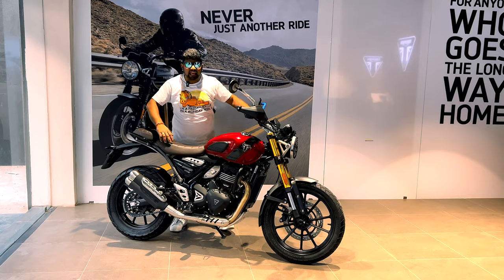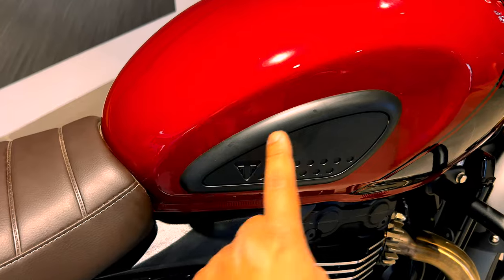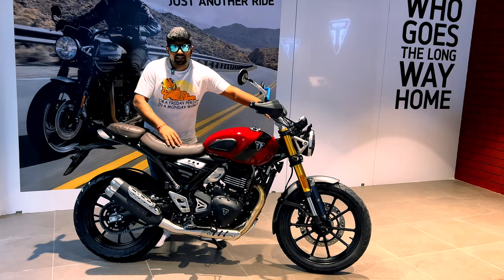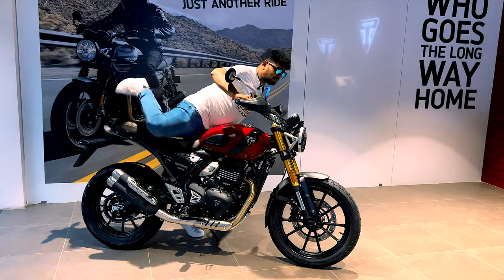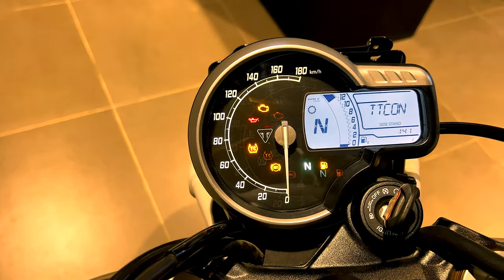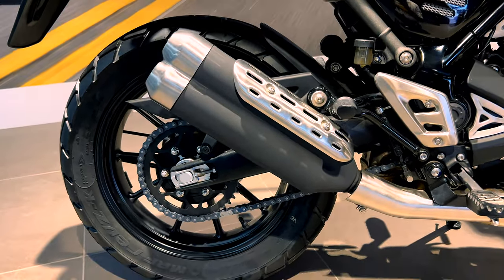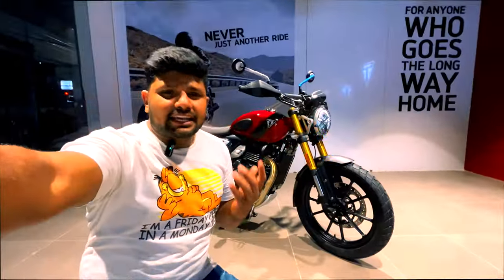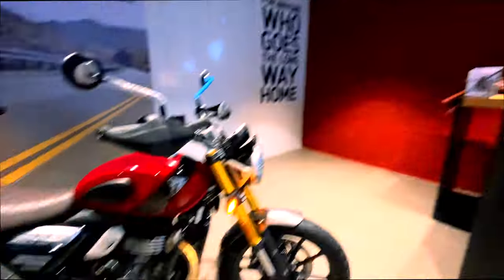2024 Triumph Scrambler 400X | Emi & On-Road Price Test Ride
This Vlog is all about Triumph ￼Scrambler 400 X detailed review and specification of engine specs on road price & new showroom situated at Thakurpukur Triumph showroom

Triumph Thakurpukur:-

Timecodes

0:00-Intro
0:06-Showroom Cinematics
0:36-Srcambler 400X Intro
0:55-Colour Variant
1:13-Looks & Style
2:40-Bike Cinematics
3:00-Engine Specs
3:25-Wheel Specs
4:15-Chasis Dimension & Fuel Consumption
5:21-Speedometer Specs
6:02-Exhaust Sound
6:39-Apparels & Accessories Cinematics
7:01-On-Road Price
7:36-Emi & Downpayment
8:36-Sevice Center location
8:52-Outro

Music Songs From @CreatorMix

Please Support Each And Every Moto Vlogger!

Gadget Used Links:-
Gopro Hero 10
Insta 360 RS One Twin Edition
Ulanzi Gorillapod Vlogging Tripod with 360° Ball Head
Gopro mic adapter
MAONO AU-400 Microphone (Black)
insta360 Invisible Selfie Stick